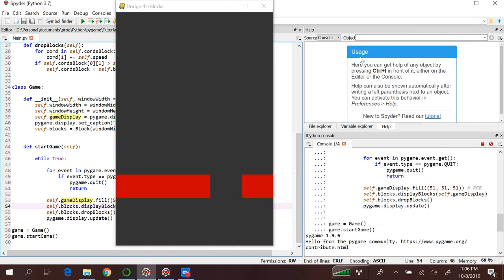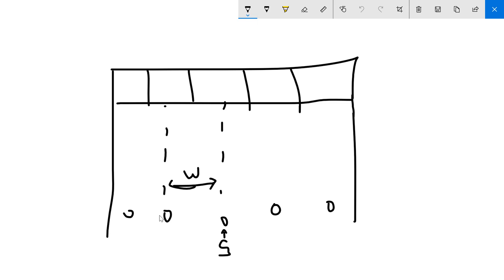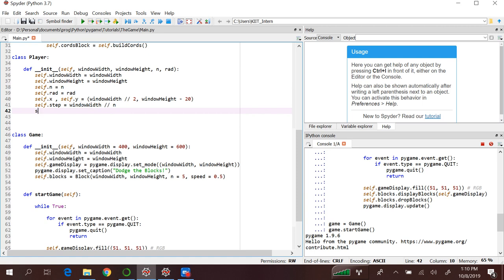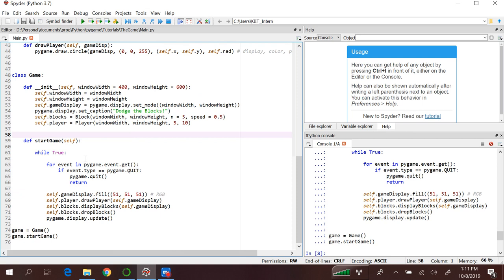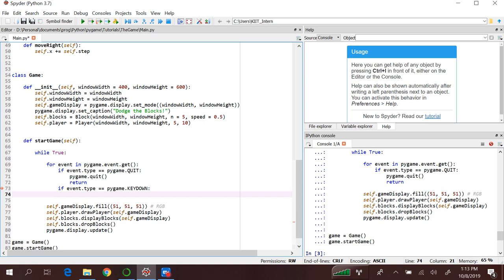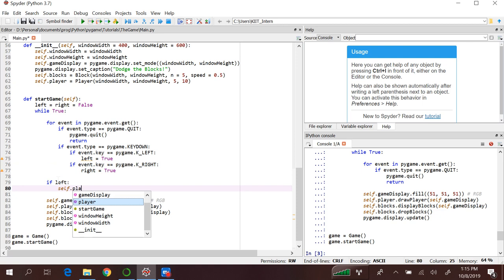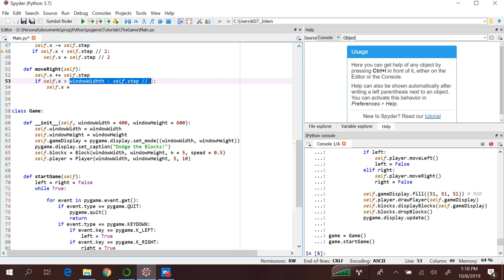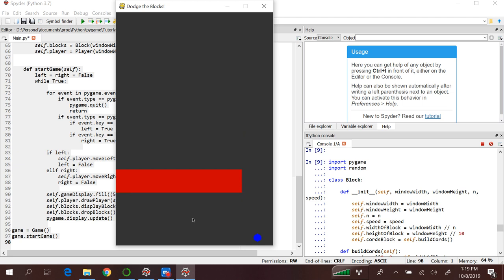Reinforcement Learning Agent from scratch pt.4: Making Player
In this tutorial we made our player